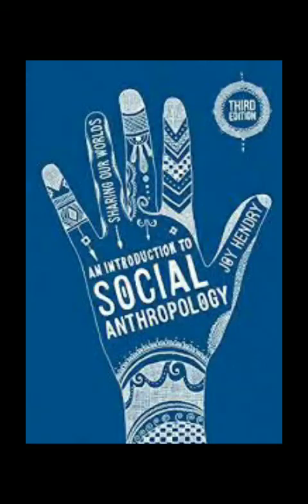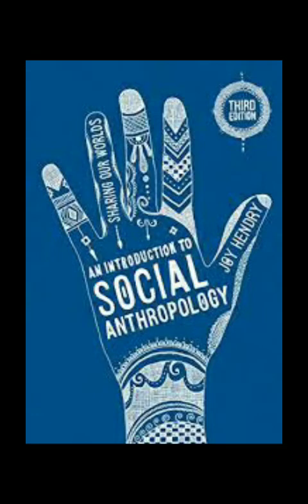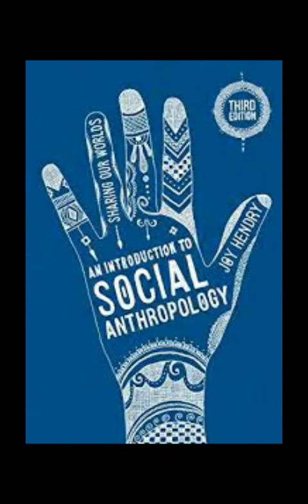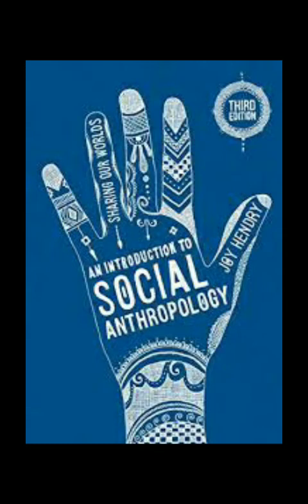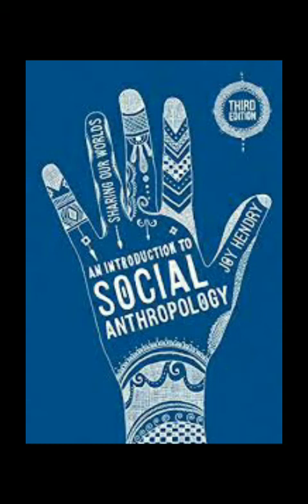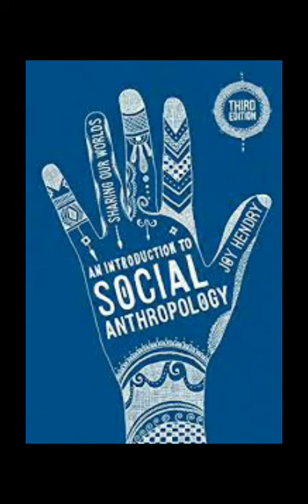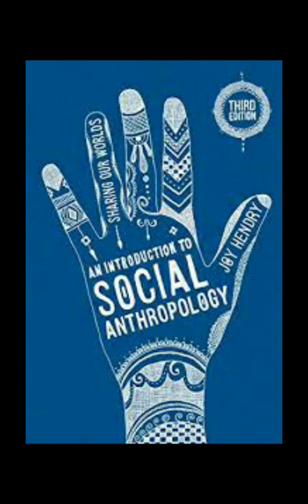Anthropology short questions and answers